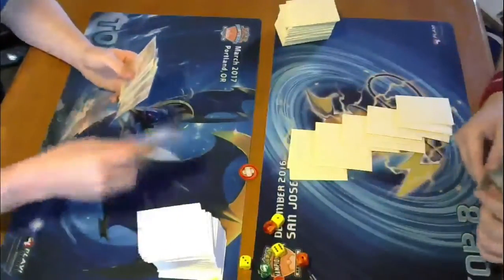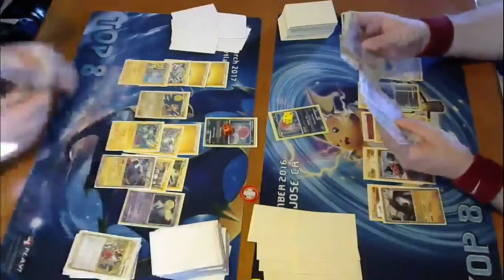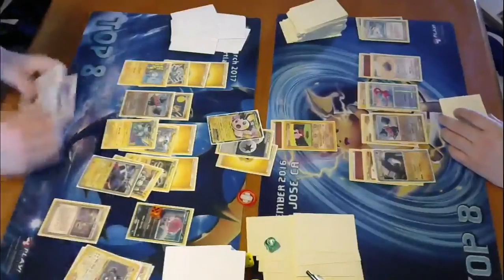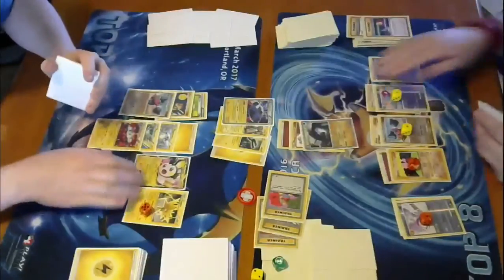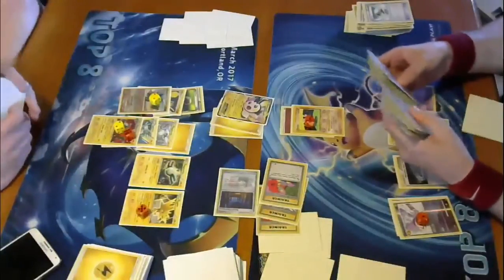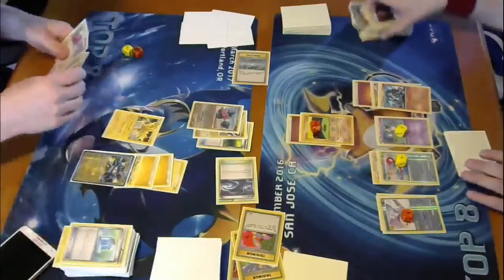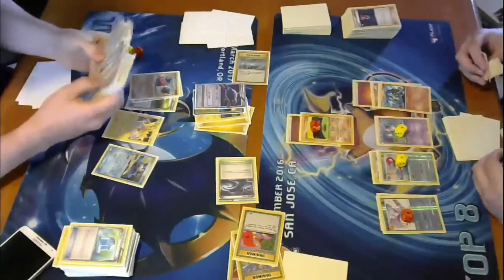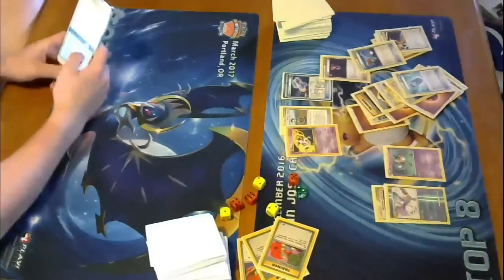U150 Game - Grady Thomas (Magnezone) vs Alex Koch (Donphan)